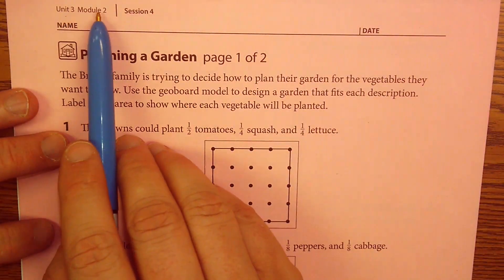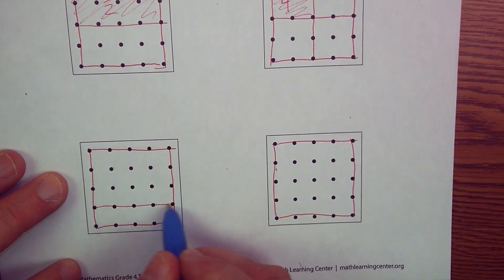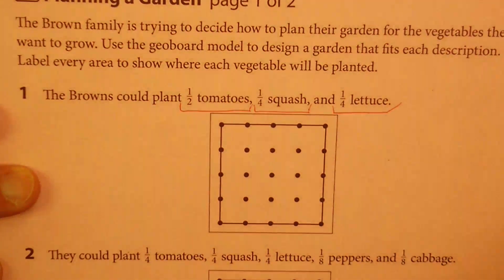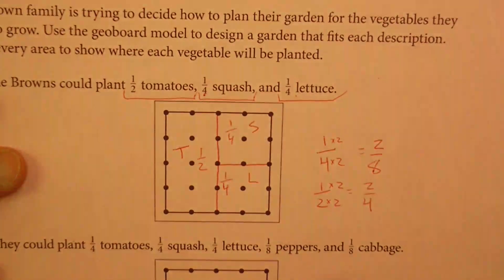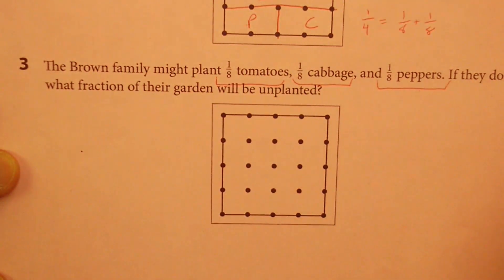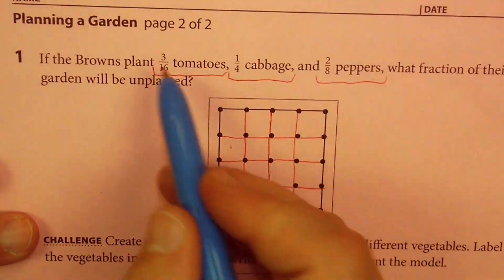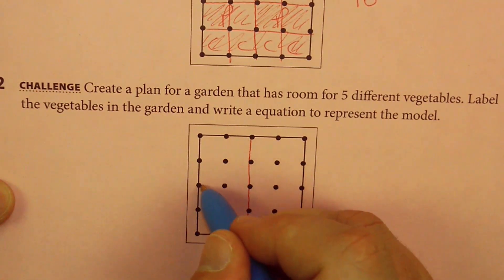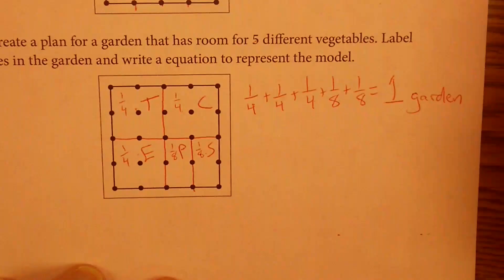U3 | M2 | S4 Planning a Garden HC